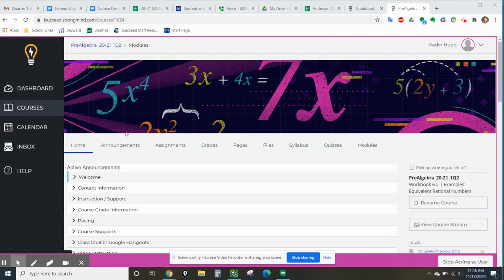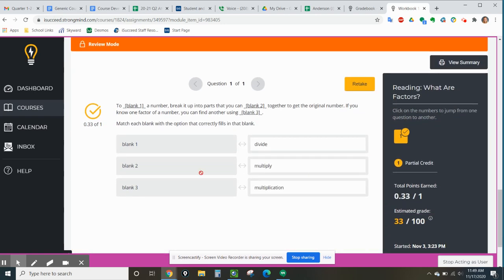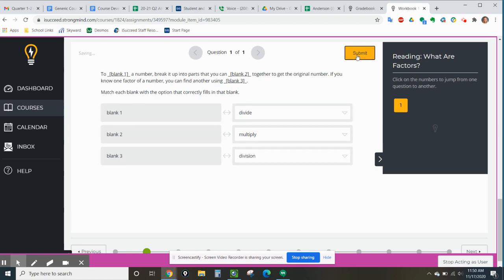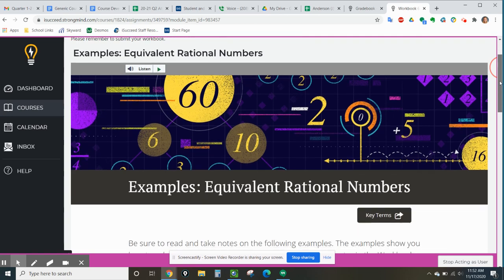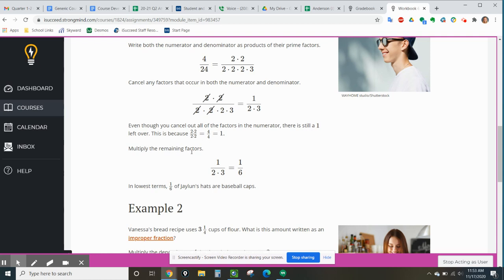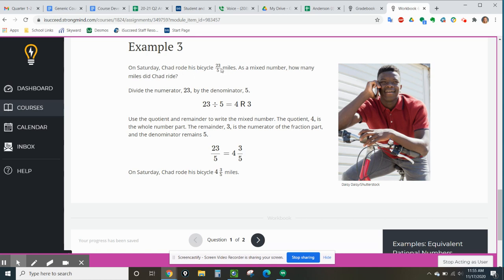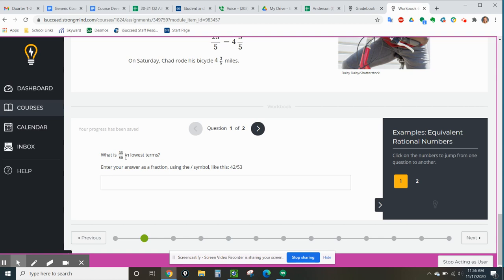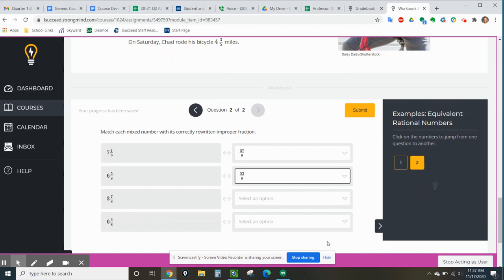Untitled: Nov 17, 2020 11:58 AM